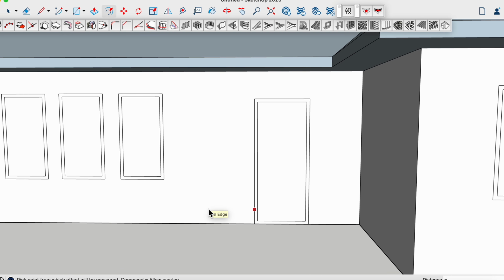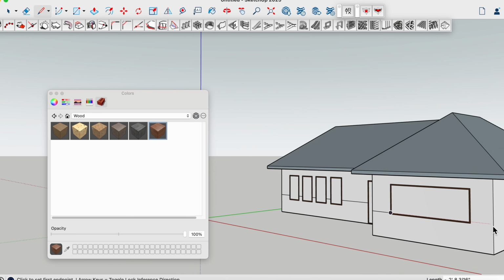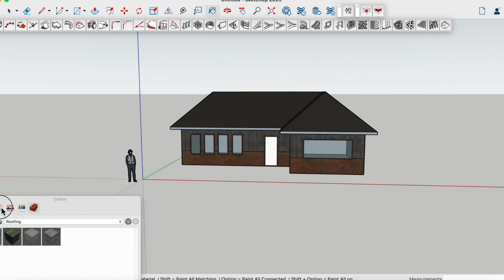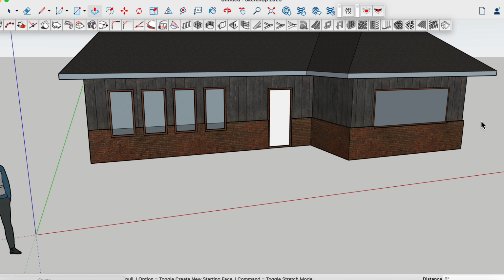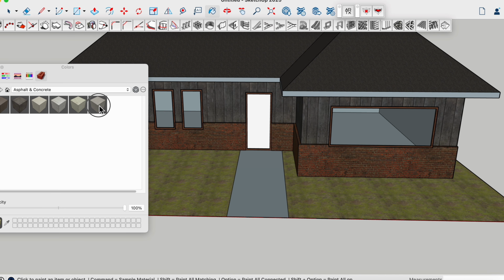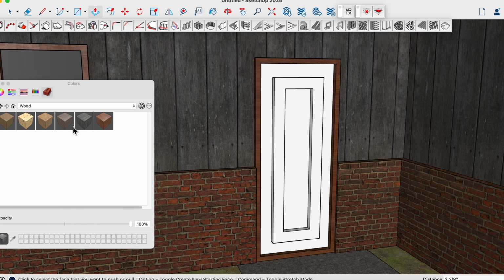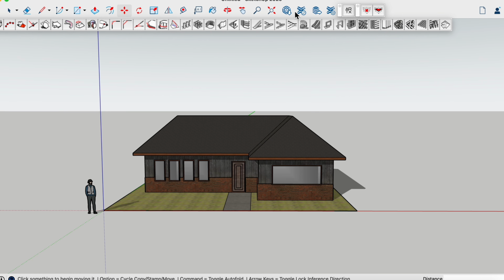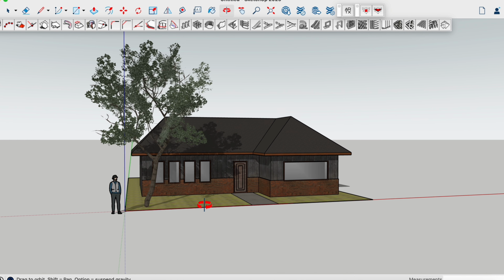SketchUp 2026 for Beginners | Build Your First House Step-by-Step (Full Tutorial)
Learn how to build your first house in SketchUp 2026 from start to finish — no experience needed! 🏠
In this beginner-friendly tutorial, I’ll walk you through the entire process of creating a simple yet realistic home model — from setting up your file and drawing walls to adding windows, doors, a roof, and materials.

By the end, you’ll understand all the core tools, shortcuts, and workflow used by architects and designers in SketchUp.

💡 What You’ll Learn:

How to set up your SketchUp 2026 workspace

Drawing plan and walls

Adding doors, windows, and roof forms

Creating realistic shadows and views

Tips for clean, professional models

🎓 Perfect for students, hobbyists, or anyone wanting to design their first 3D home.